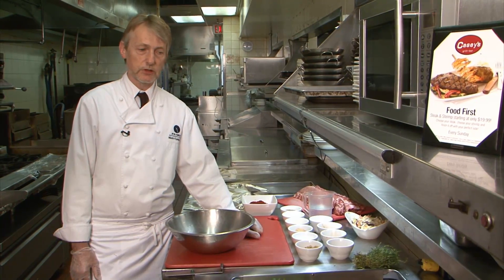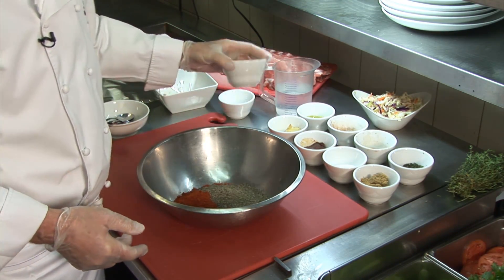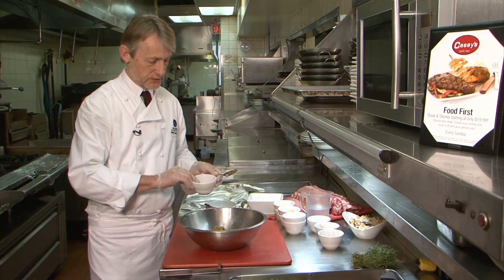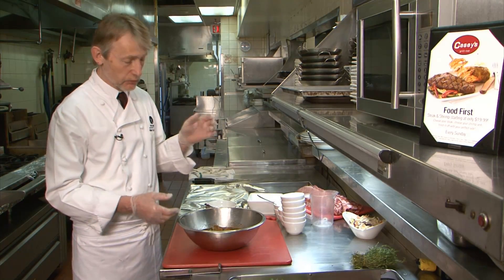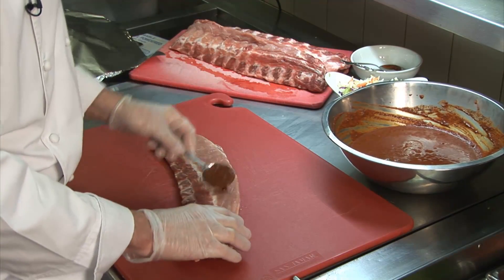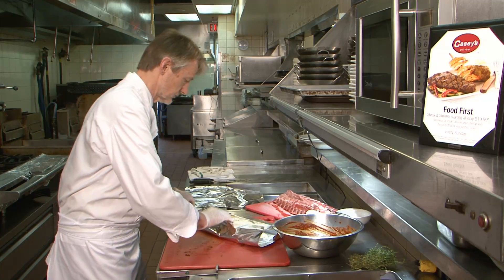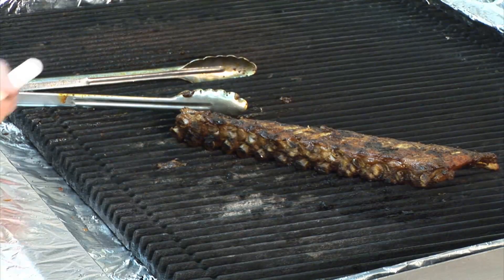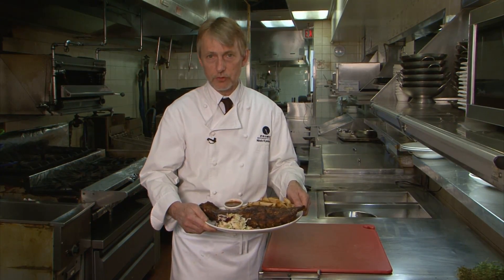Casey's Famous Back Ribs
Discover from Casey's Grill Bar Executive Chef, Niels Kjeldsen how to make Casey's Famous Back Ribs for your next BBQ.